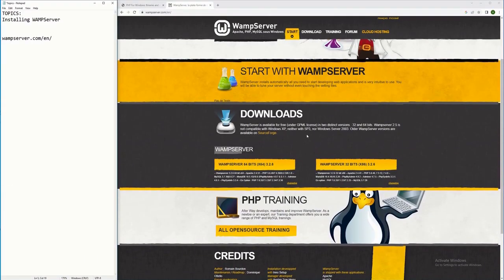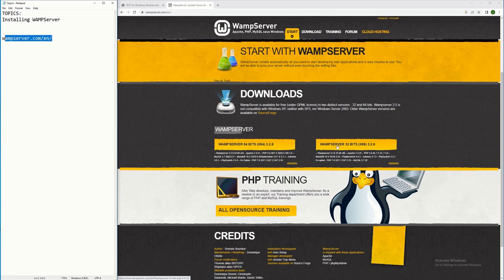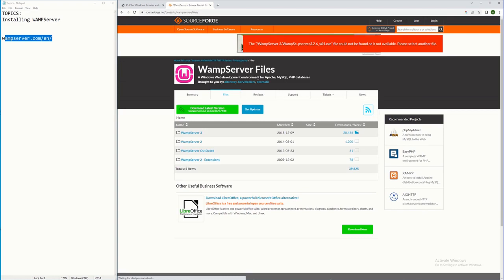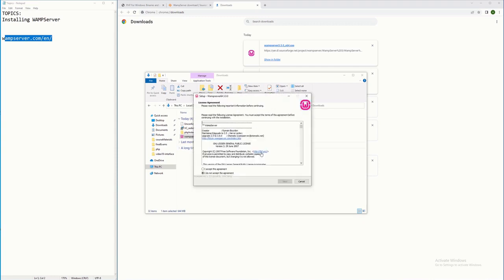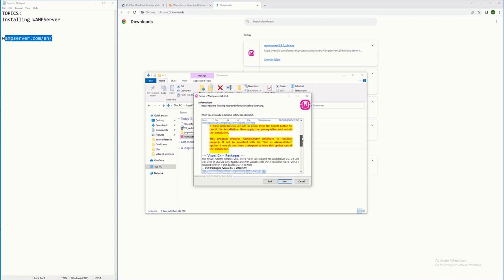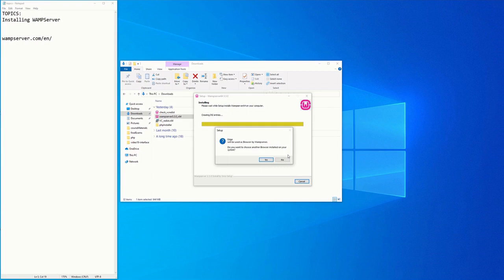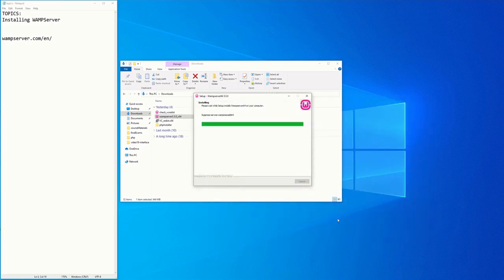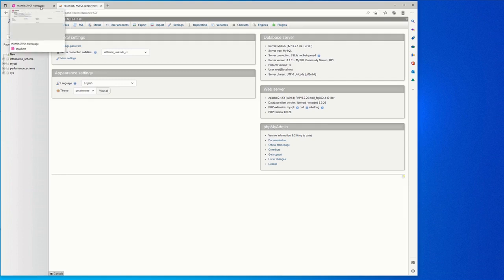How to install WampServer | What is WampServer | Step by step installation of WampServer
This tutorial video will discuss and show how to install the WampServer to run PHP programs and use MySQL.

Learn how to install WampServer.
Learn step by step process of installing WampServer.
Learn how to install WampServer to have Apache, PHP and MySql.

Special thanks to:
Music from Uppbeat (free for Creators!)